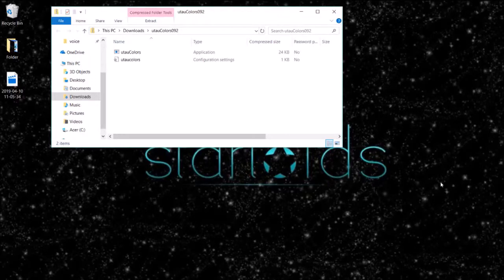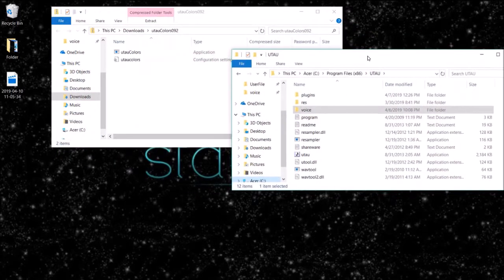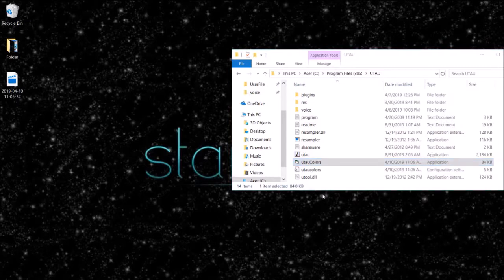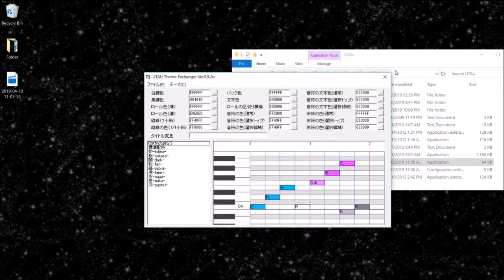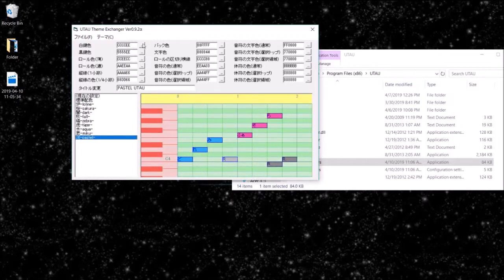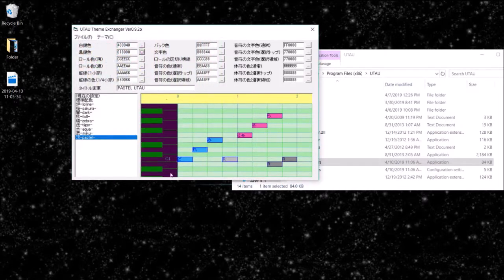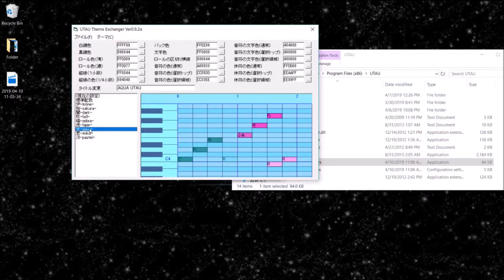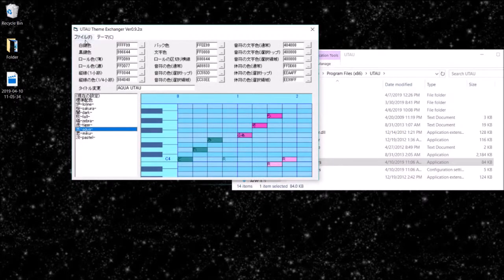【UTAU Tutorial】 Using UTAUColors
A very quick tutorial for using Utau Colors
(Direct DL)

How to Record VCV in Oremo: Coming Soon
How to Record in Audacity: Coming Soon
How to Set Up Your UTAU Voicebank: Coming Soon
How to Use UTAU: Coming Soon
How to Convert VSQs to USTs: Coming Soon
How to Import Midis: Coming Soon
How to Fix Common Voicebank Errors: Coming Soon